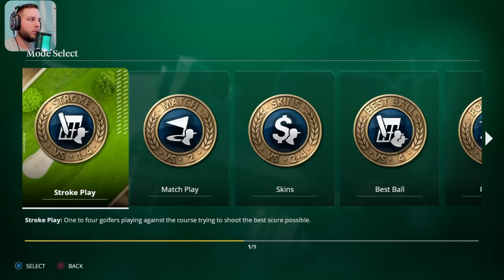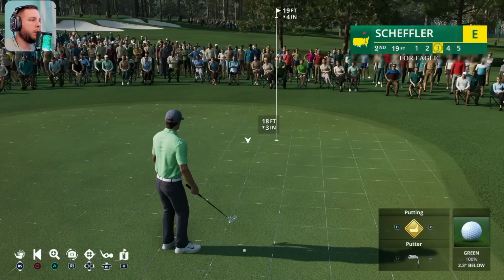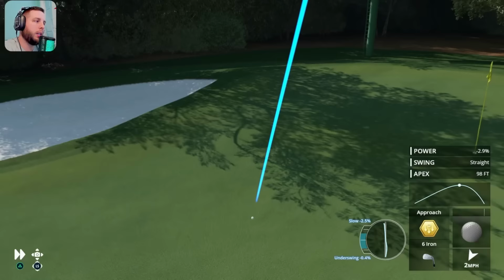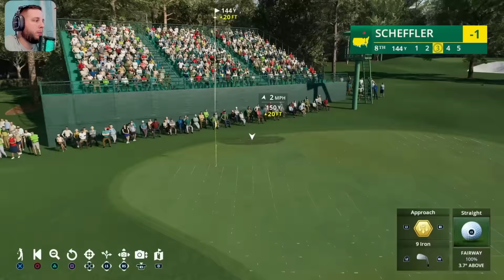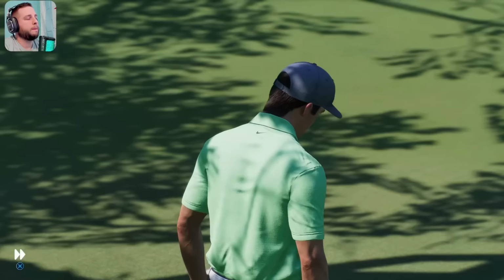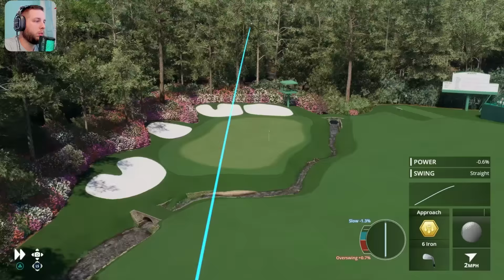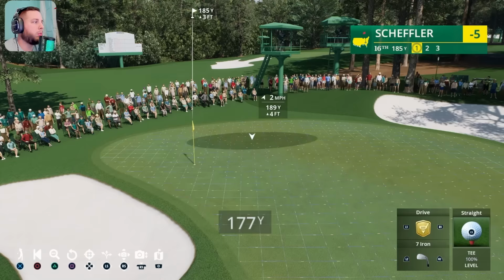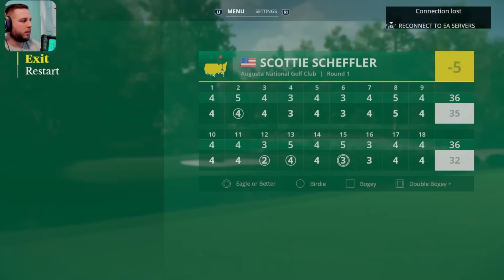EA Sports PGA Tour 2023 - The Masters | PS5 Gameplay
PS5 gameplay of EA Sports PGA Tour Road to the Masters with Scottie Scheffler at Augusta National.